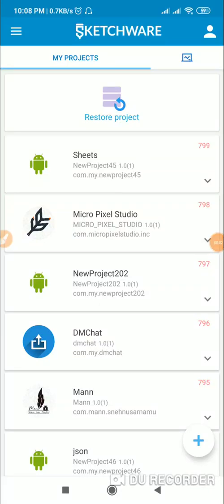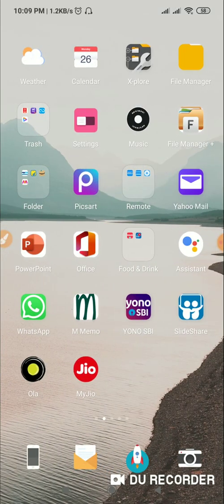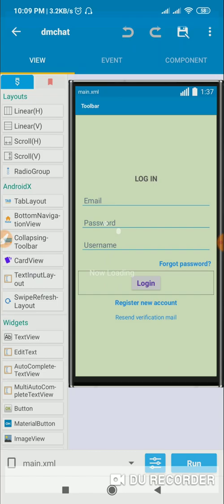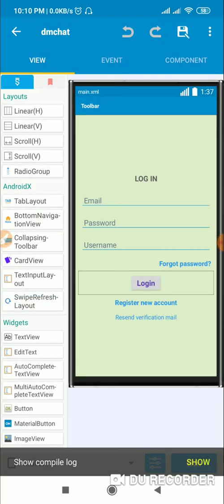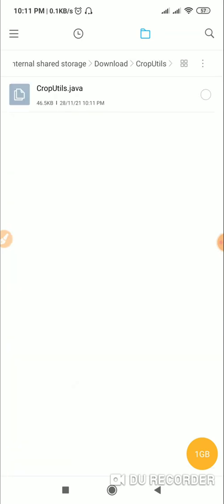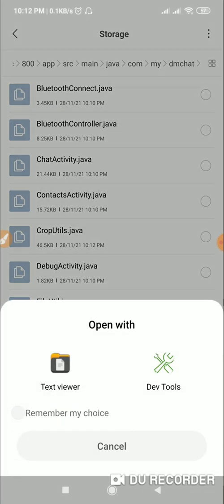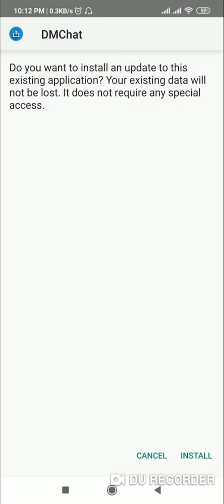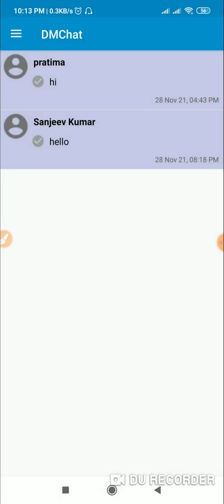Download the Firebase private chat project for Sketchware pro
Don't forget to download and add CropUtils.java file in java folder of your Sketchware project.